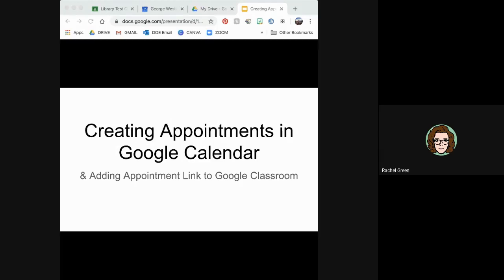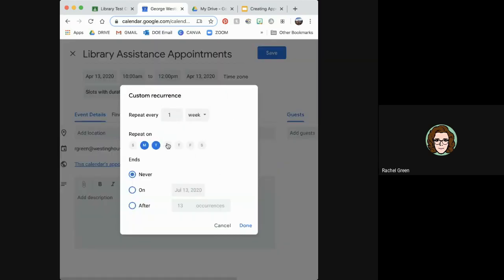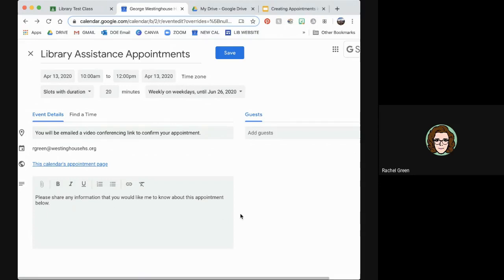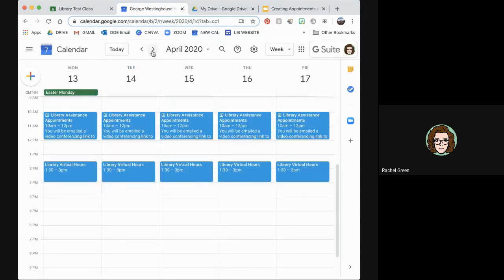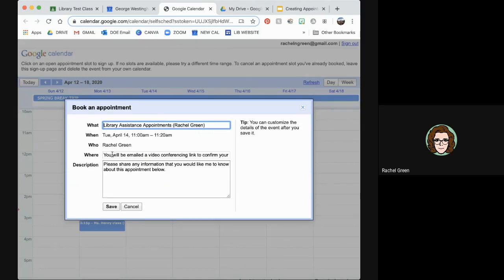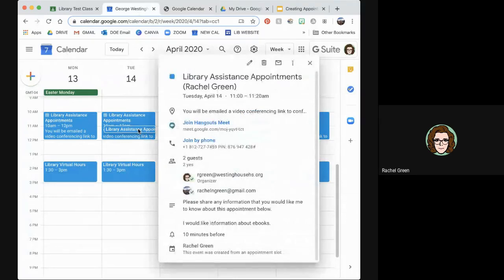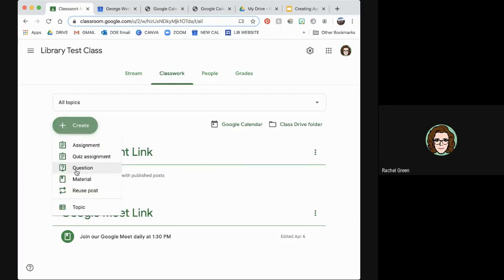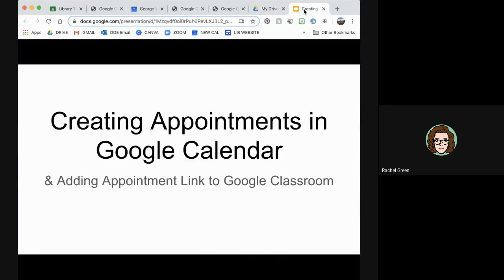Tutorial: Creating Appointments in Google Calendar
How to create appointments in Google Calendar and add them to your Google Classroom.